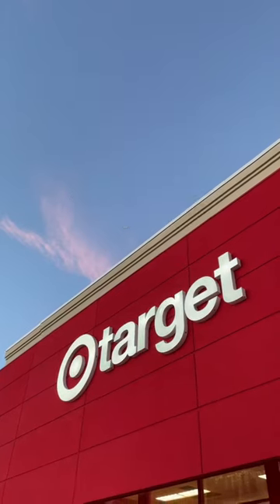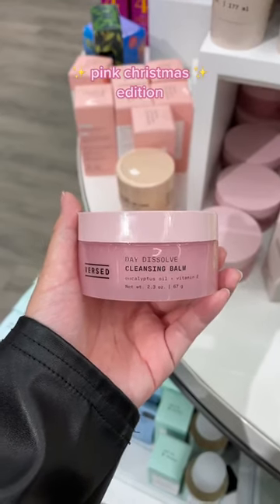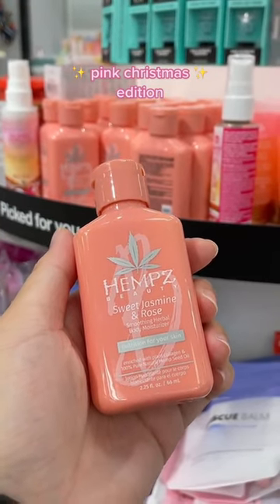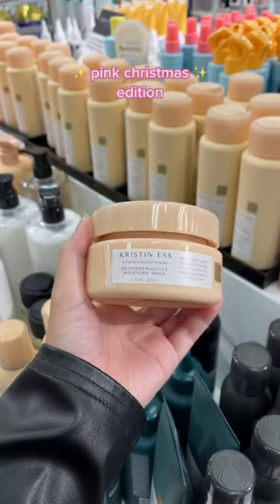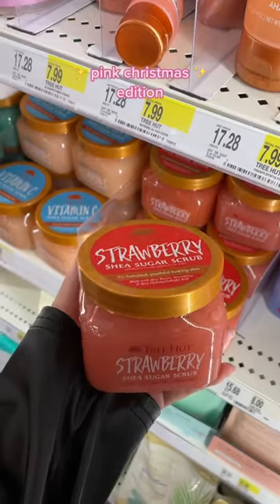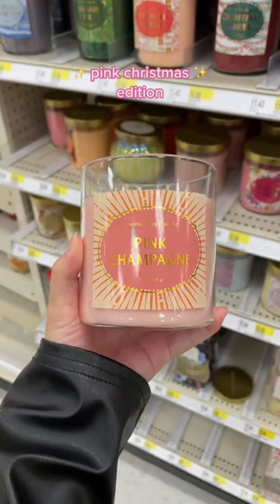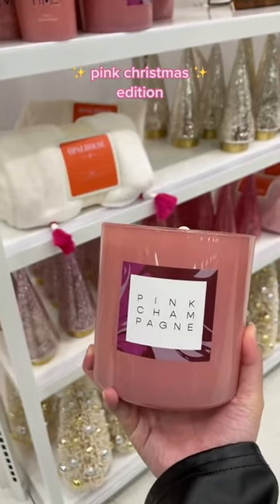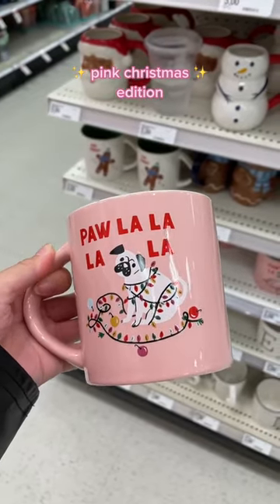Jolly Basket for your GF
What are you excited for this holiday season?